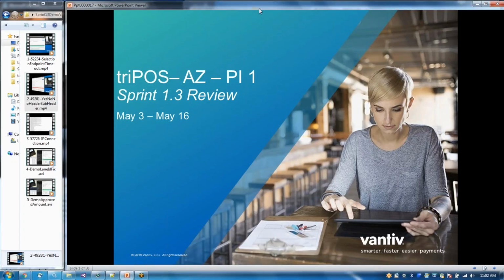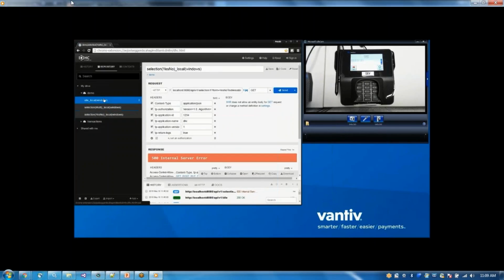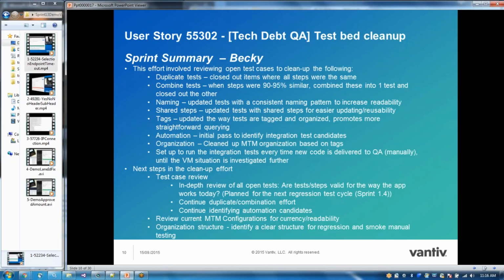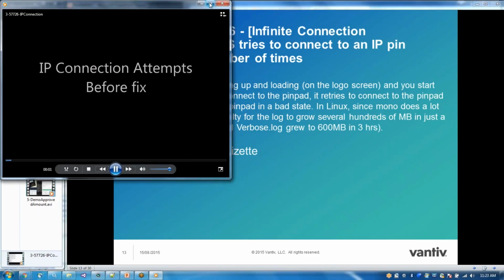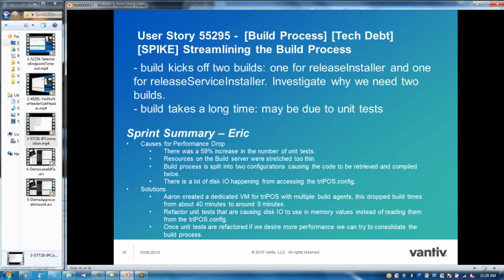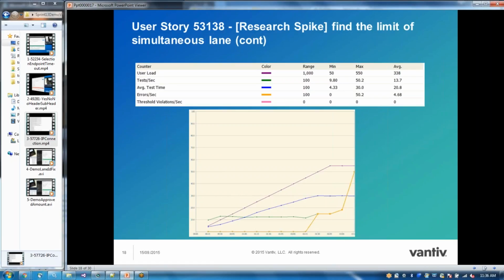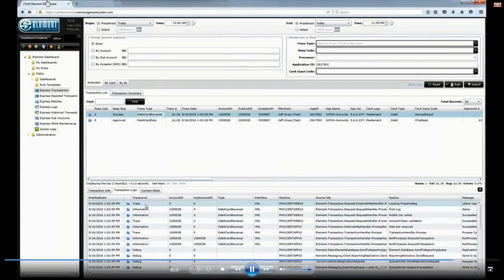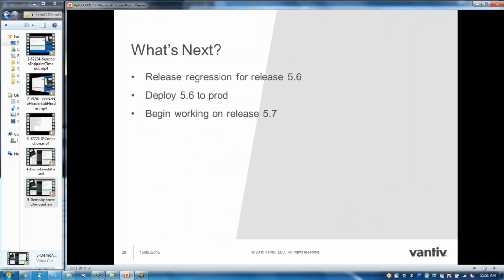2016 05 17 11 01 triPOS Team